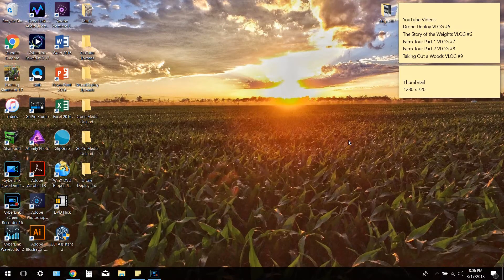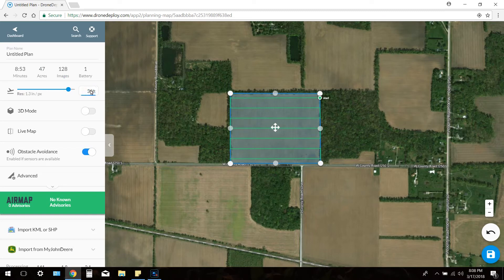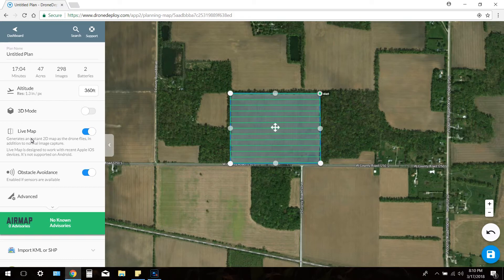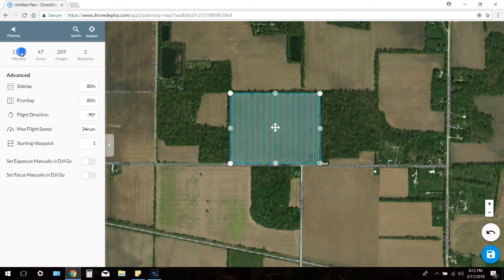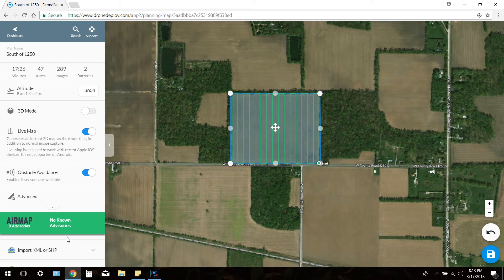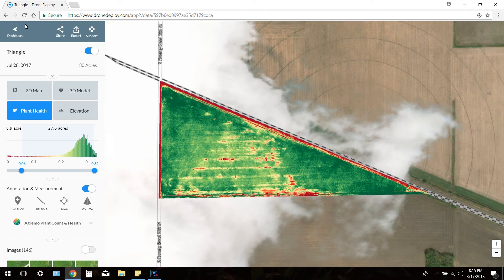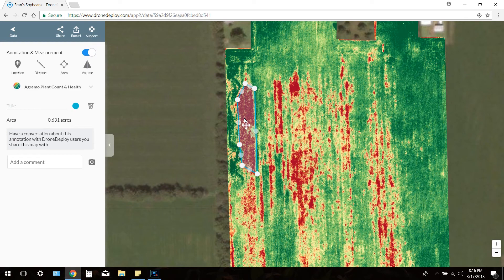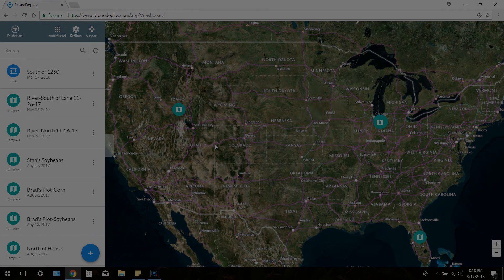Drone Deploy Tutorial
Today I talk about Drone Deploy, the software I use to map fields with my DJI Phantom 4 Pro. Sorry for issues with audio. The screen recorder did not do a good job recording the audio.

Werner Farms, established in 1960, is a family farm operation based in rural Hanna, IN. The YouTube channel and social media pages are run by Keith Werner, the third generation of Werner Farms.

Werner Farms currently operates on 1,700 acres of corn, soybeans, wheat and rye along with 1,000 acres of custom harvest work. The farm has no-tilled since the early 1980s and continues to increase acres of cover crops year to year. Besides the farm operation, Werner Farms has sold Pioneer Seed since the 1980s. Numerous John Deere tractors are currently used on the farm ranging from a 730 to an 8530.

We may post more frequently during peak seasons throughout the year.

Coming Soon